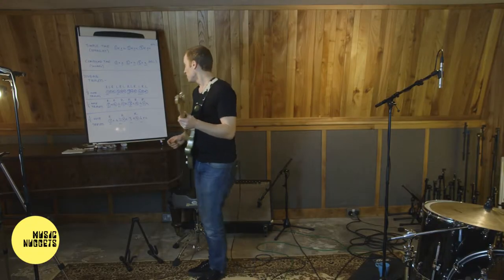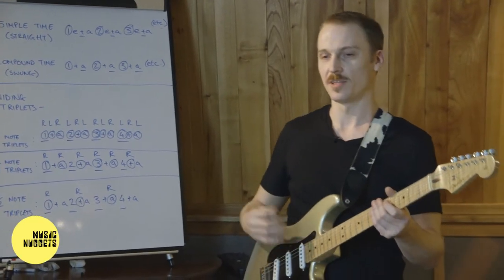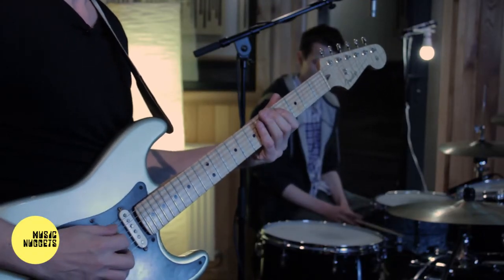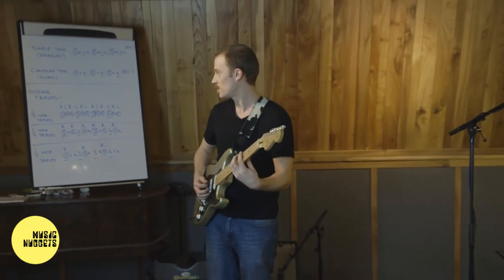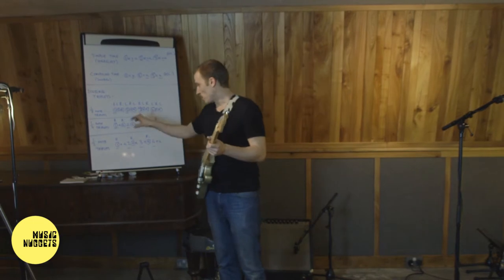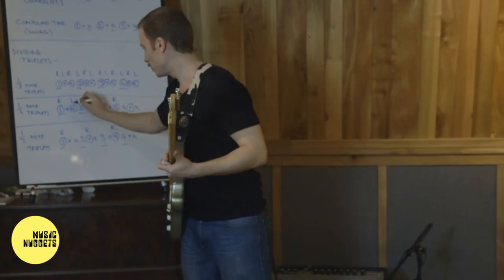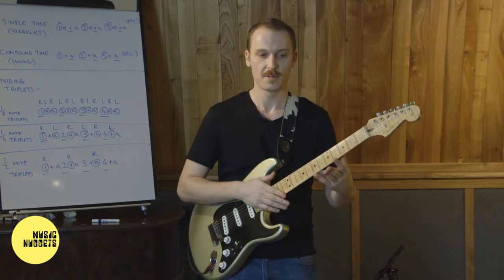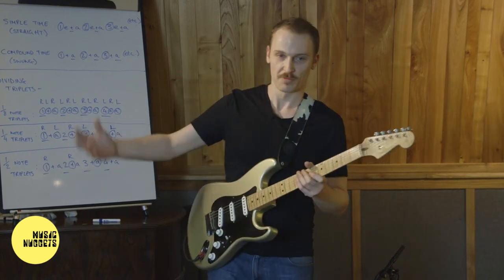Music Nuggets: Rhythm & Groove - Simple Time & Compound Time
Differences between simple/compound time, and 1/4 and 1/2 note triplet rhythm composing concepts. Taught by Bruce Wallace and Ricki Thomson.

Filming/editing by 8Acre Films. Recorded at Chamber Studio, Edinburgh. Huge thanks to Graeme Watt and Graeme Young for their time, resources and skills.